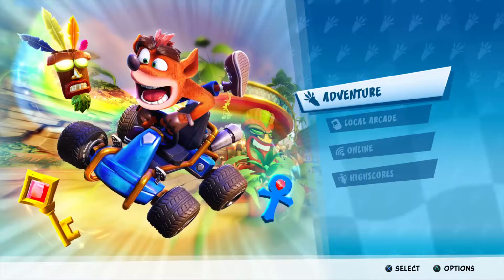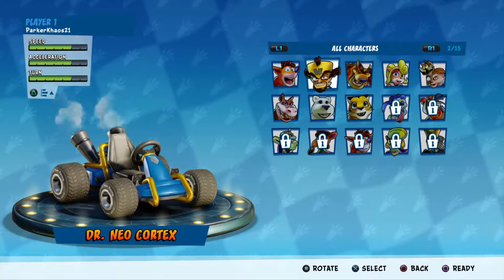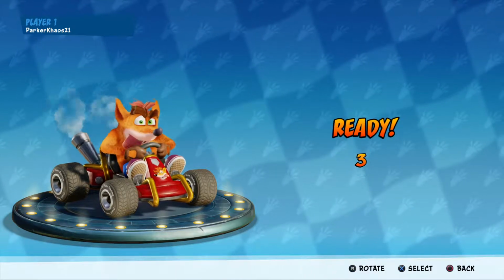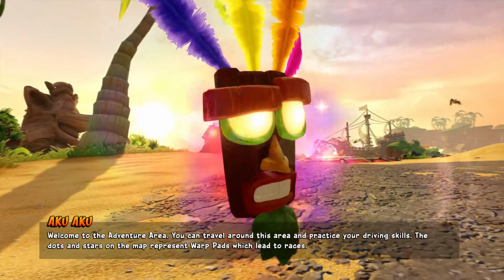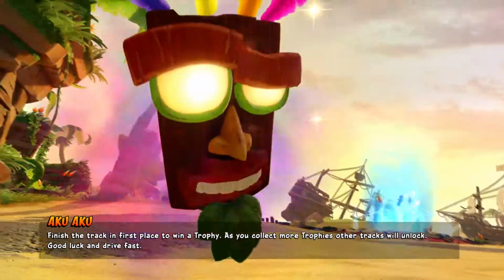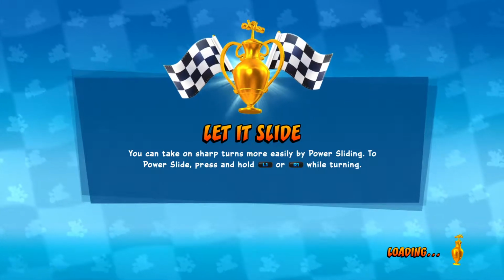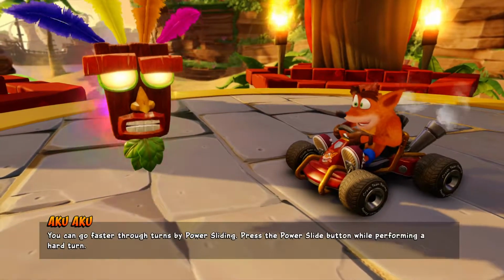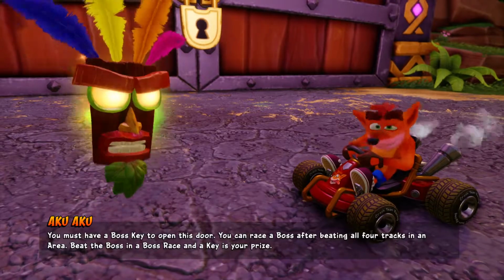Silver Medal| Crash Team Racing Nitro Fuelled Episode 1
Crash™ Team Racing Nitro-Fueled